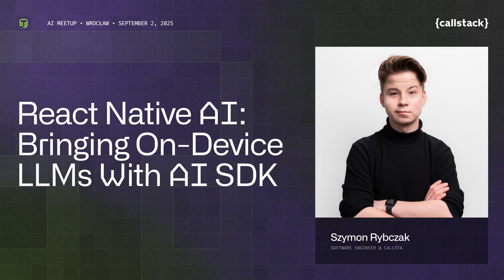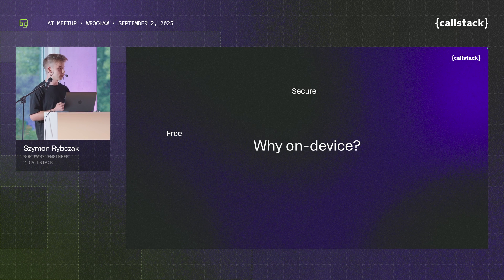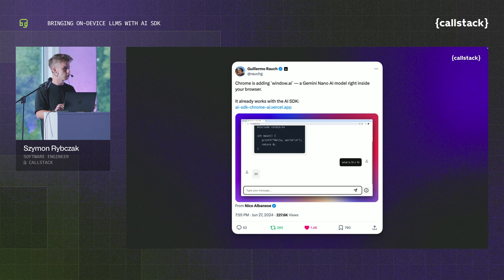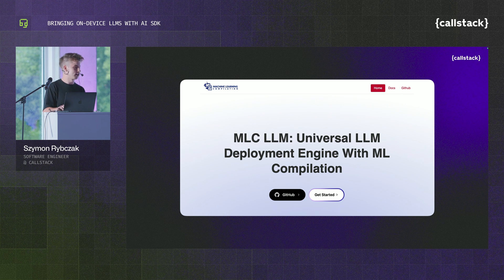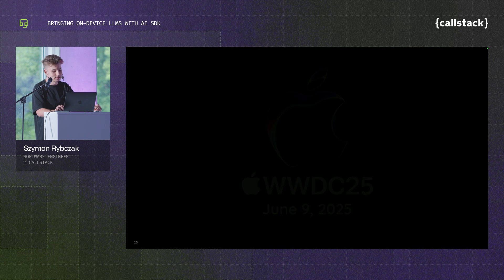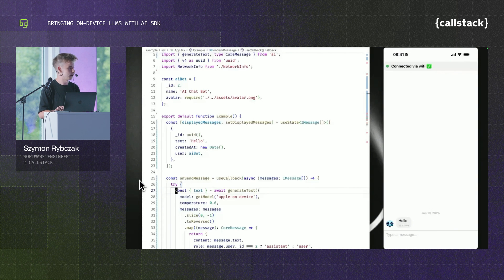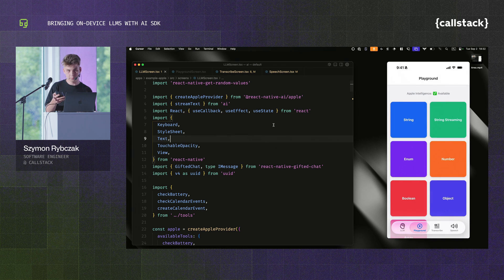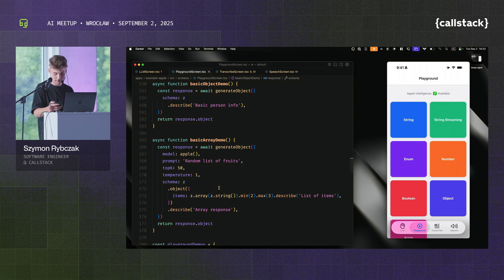React Native AI: Bringing On-Device LLMs With AI SDK by Szymon Rybczak | AI Meetup Wrocław, 2025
The AI SDK provides an elegant abstraction layer that simplifies building sophisticated AI applications across cloud and on-device environments. AI SDK allows providing custom providers; and in this talk, Szymon Rybczak ) will demonstrate how we built a custom provider and brought on-device local offline LLMs to mobile apps.

Let’s discuss the creation of React Native AI ), a custom AI SDK provider that enables local LLM execution directly in React Native apps. Szymon will also talk about the provider architecture of AI SDK and show how we leveraged it to integrate with MLC LLM Engine and Apple's foundation models to mobile devices.

What you'll discover:
➡️ AI SDK: Why we decided to rely on it when building React Native AI
➡️ AI SDK provider architecture: Understanding the core abstraction and how providers work
➡️ Building custom providers: Step-by-step implementation of on-device LLM providers
➡️ Seamless integration: How ⁠React Native AI into ⁠`generateText()` and ⁠`streamText()`
➡️ Apple Intelligence provider: Creating ⁠`@react-native-ai/apple` as an AI SDK-compatible provider
➡️ Provider flexibility: Switching between cloud and on-device models with identical APIs
➡️ Live demo: Szymon will showcase how the same AI SDK code works seamlessly across OpenAI's cloud models and local on-device LLMs, highlighting the power of AI SDK.